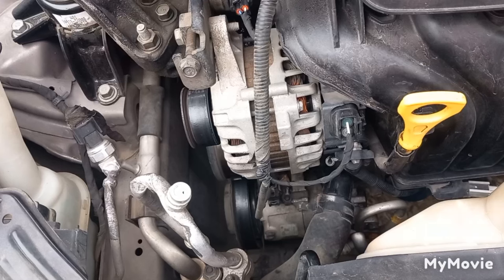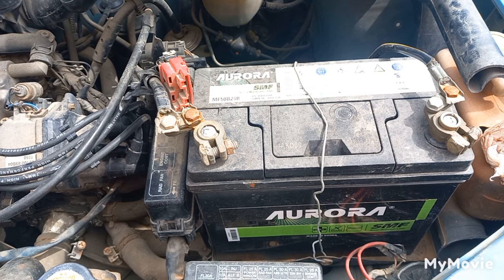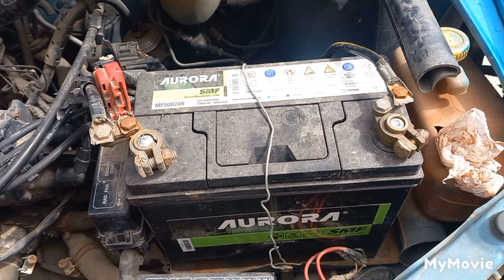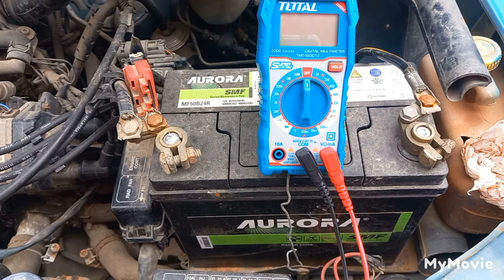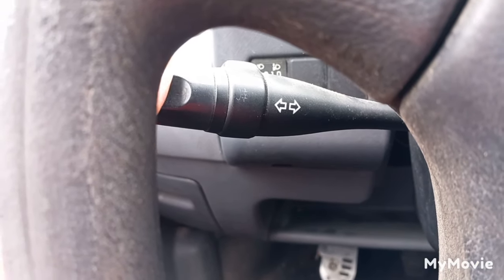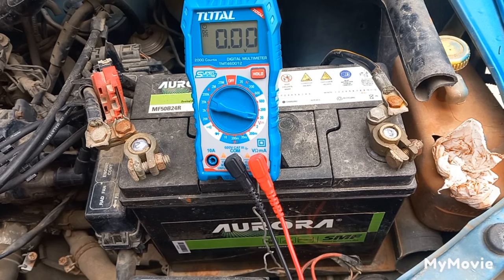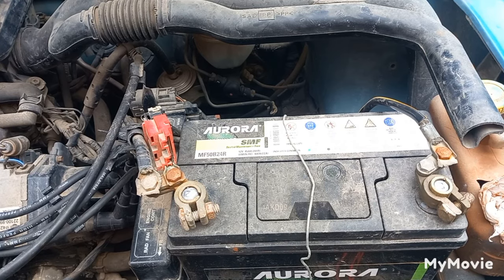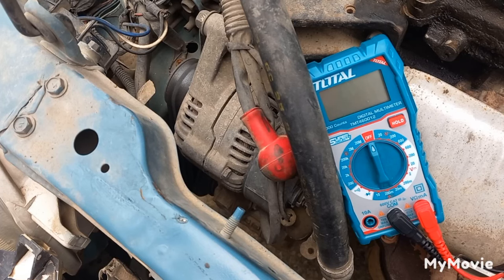how to test alternator with multimeter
alternator not charging battery
battery or alternator how to tell!